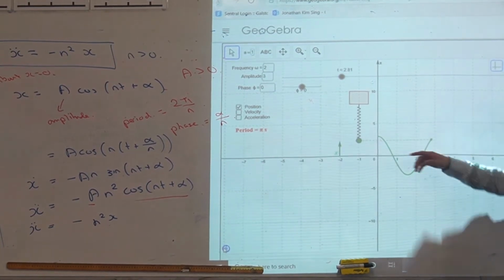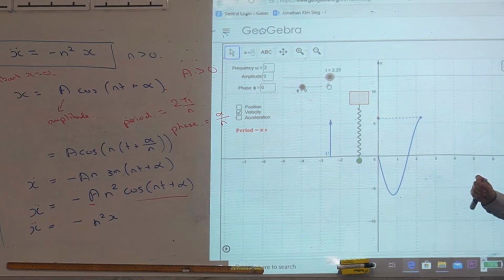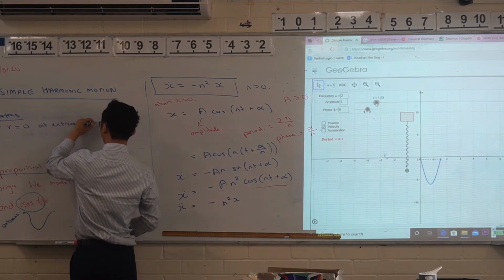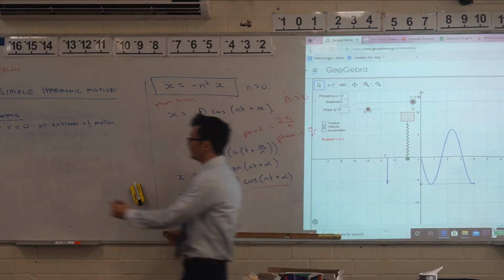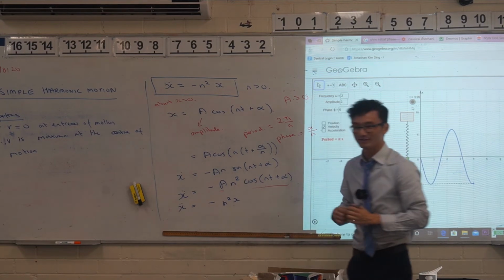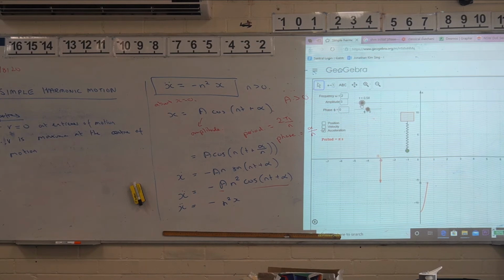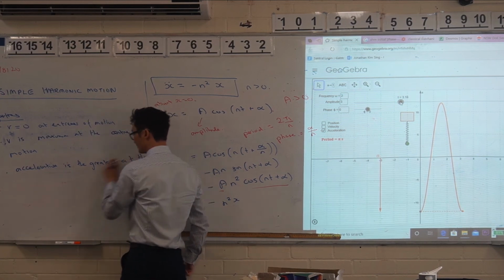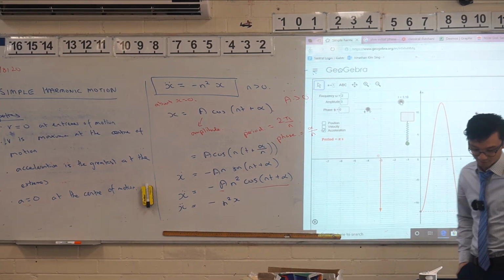Simple Harmonic Motion (Part 2: Properties of Motion)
What are the visual properties of a particle moving in simple harmonic motion?